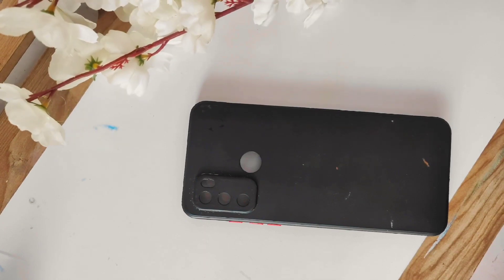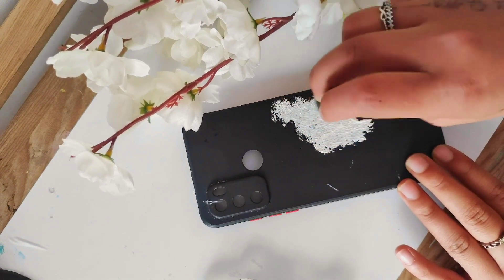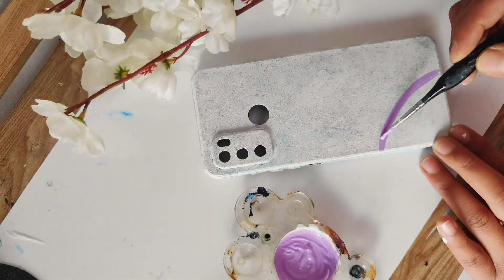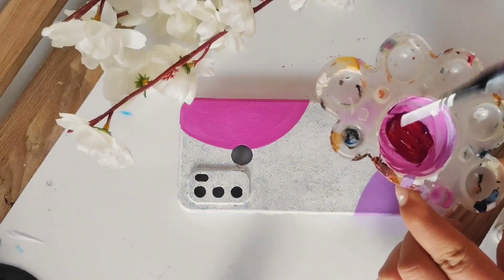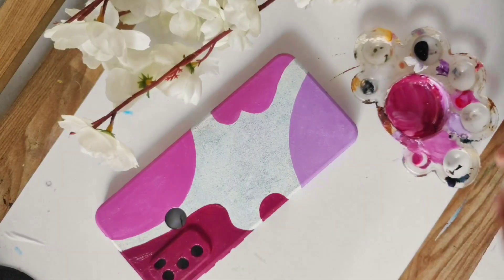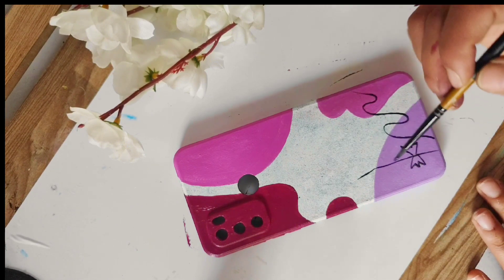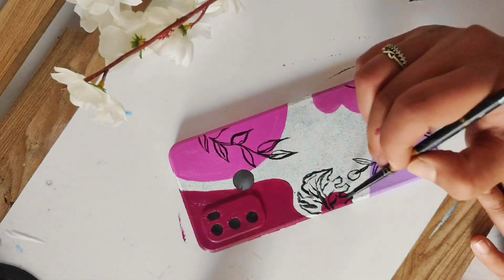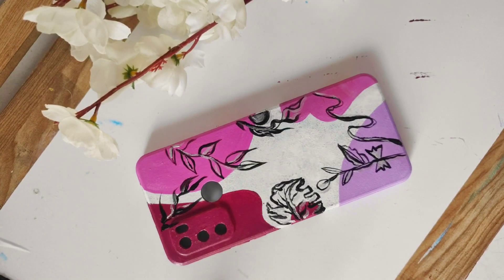customising my phone case 🤩 || painting on phone cover || flawless pencil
hey everyone